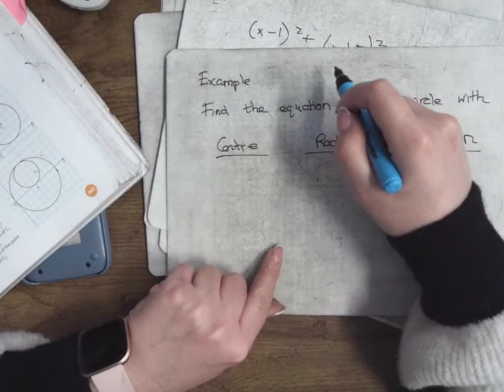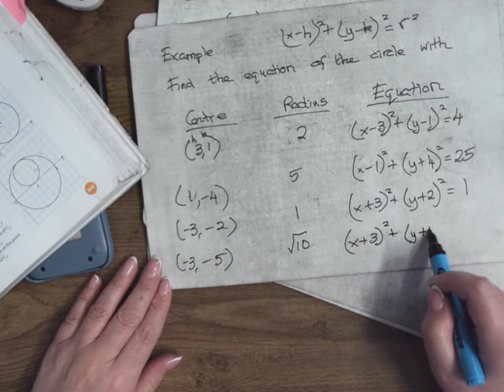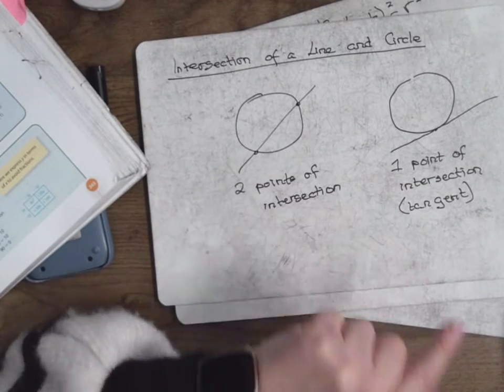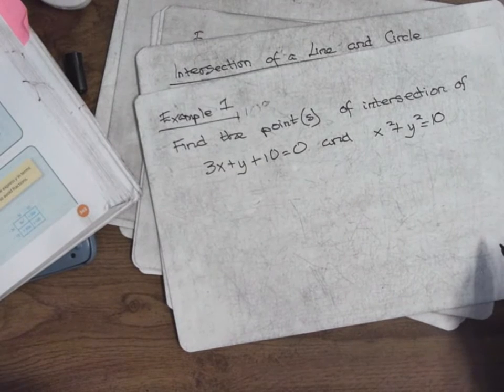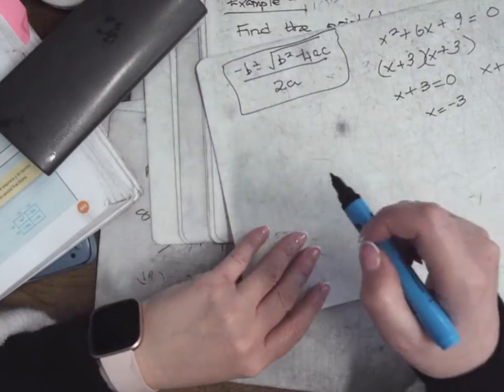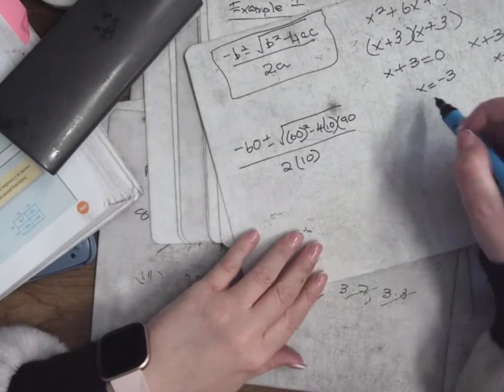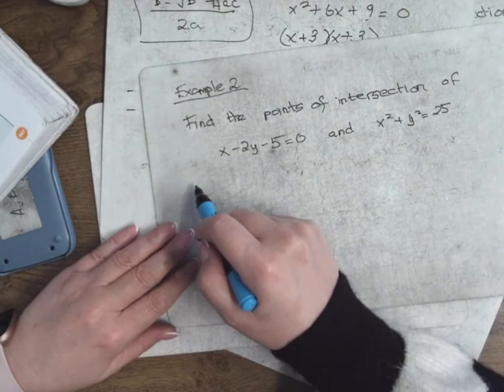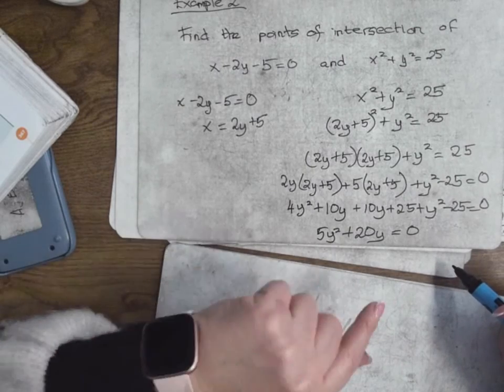Maths 6 0102 0001